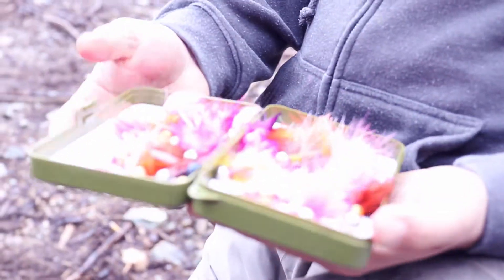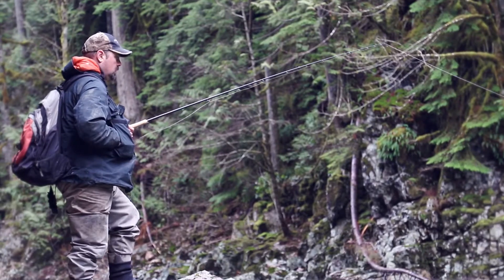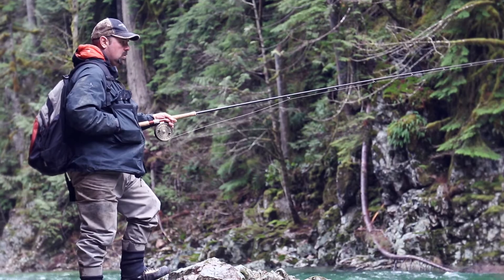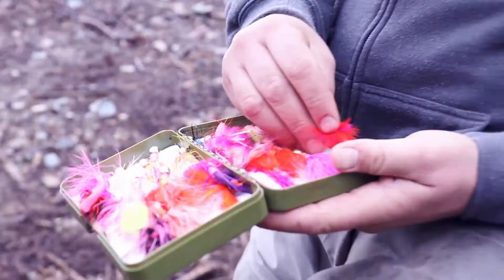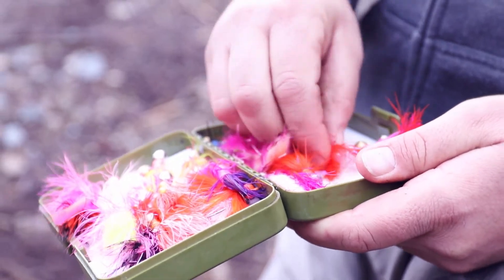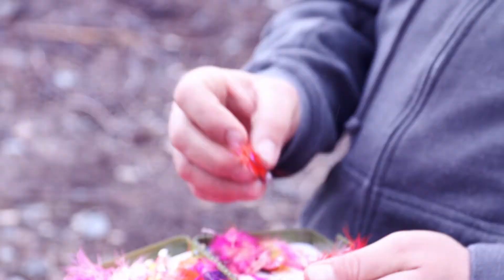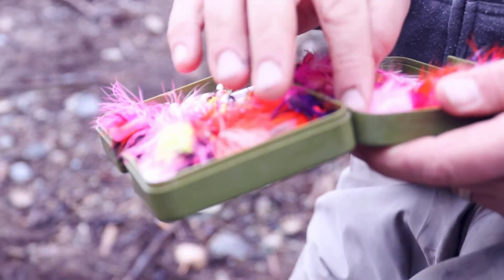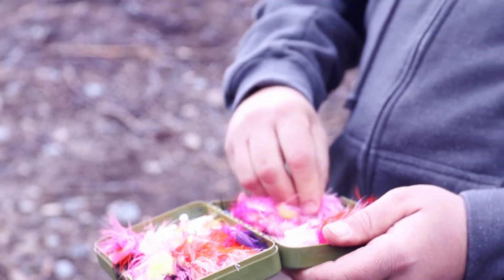Jig Box Tips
Rod Toth of Bent Rods Guiding & Fishing Co. shares some tips on how to keep your jig box clean and ready to use.